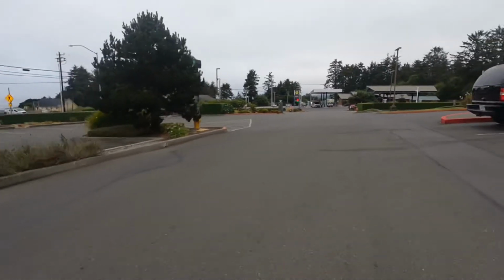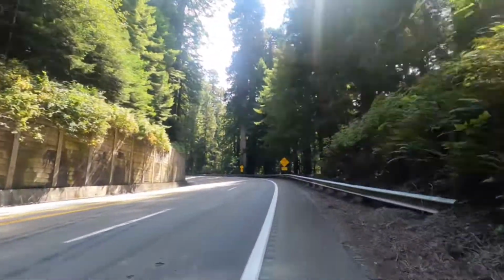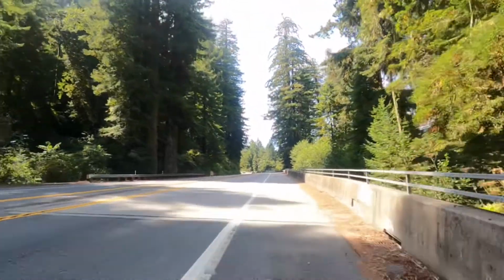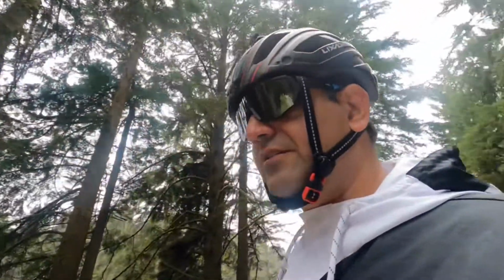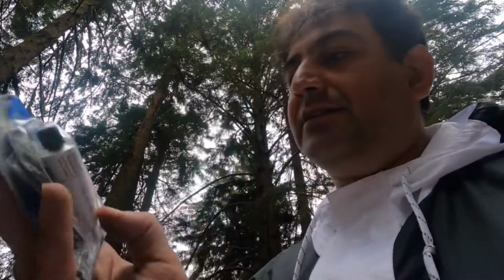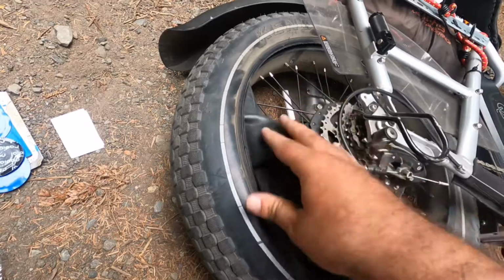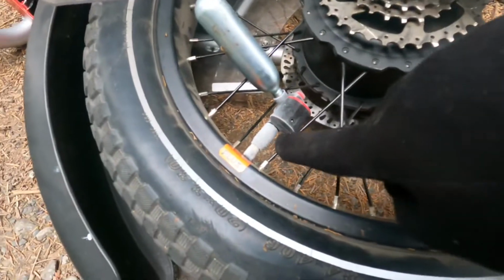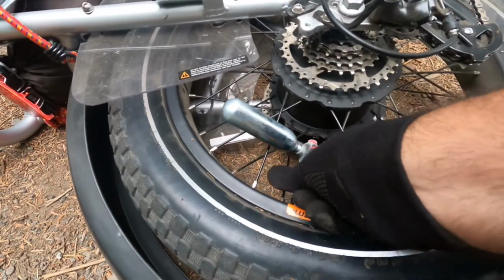Pin in my Flat - Smith River to Klamath, CA - Bikepacking SEA to SAN 2021 - Day 13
Started off the ride thinking I had a flat. Went up a grueling uphill portion. And then, really got a flat with a pin in my tire. Come on a bikepacking journey with Iman Aghay. Day 13 Smith River to Klamath, CA.